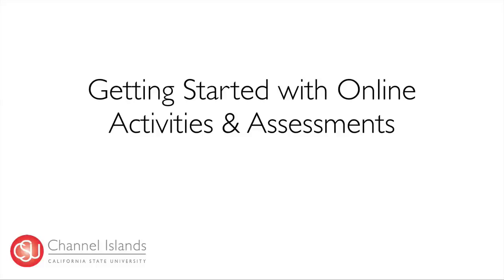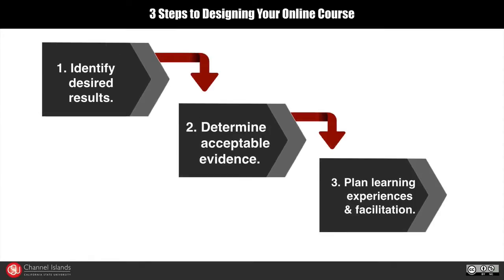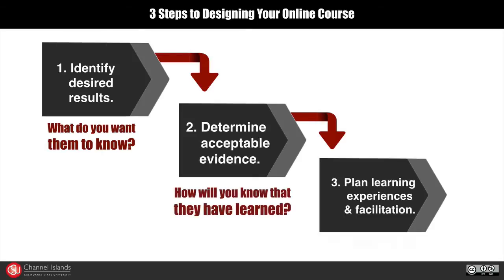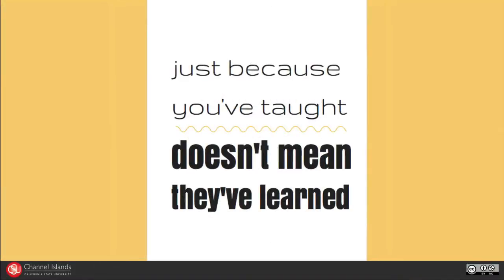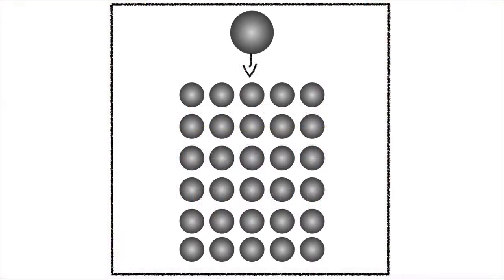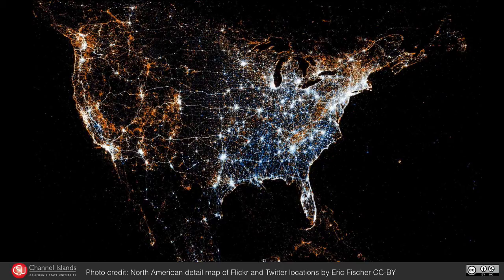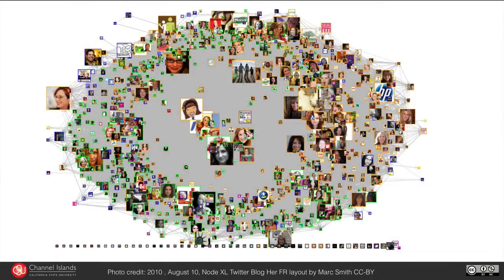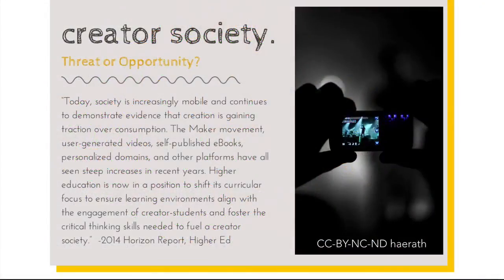Getting Started with Designing Your Online Activities and Assessments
Many new online instructors feel inclined to recreate activities and assessments from their face-to-face classes when they start to teach online. Is that what's best for your students? Will that utilize the full capability of your learning environment?